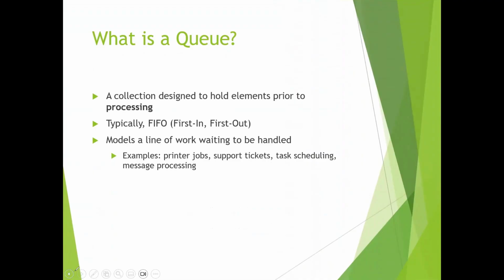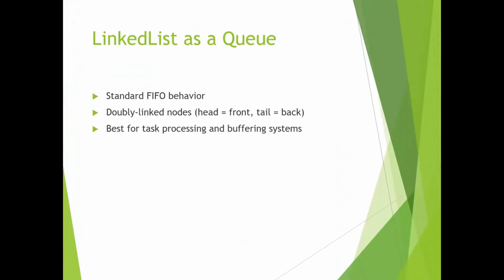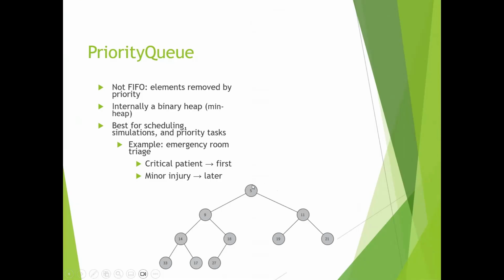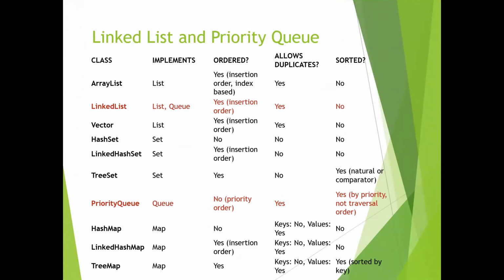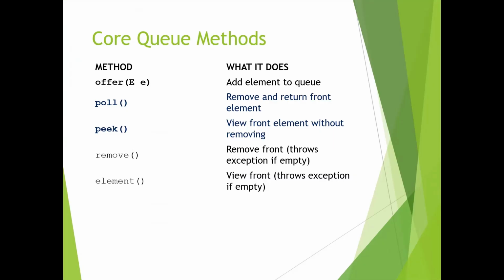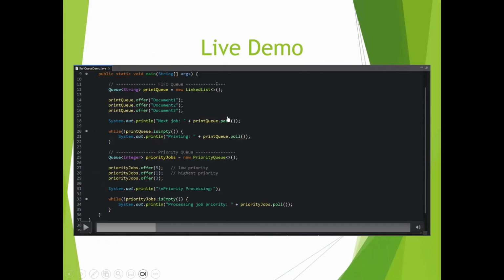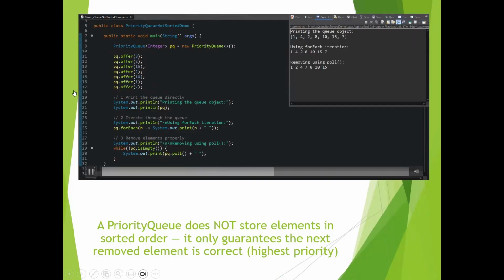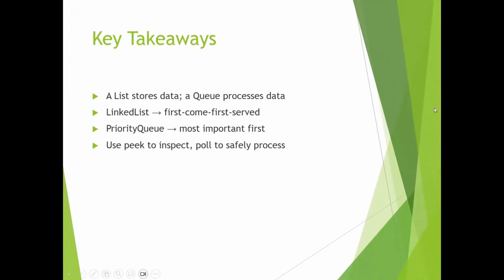Collections Queues: LinkedList vs. PriorityQueue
In this video we explore the **Queue interface** in the Java Collections Framework and learn how Java handles **FIFO (First-In, First-Out) processing**. I explain what a queue really models in real software systems — task processing, request handling, buffering, and event scheduling — and why queues are used in servers, operating systems, and messaging systems.

We compare **LinkedList vs PriorityQueue** to show the difference between standard first-come-first-served processing and priority-based execution. You’ll also see the core queue methods in action (`offer`, `peek`, `poll`, `remove`, and `element`) with a live Java code example and learn why a PriorityQueue is not a sorted list but instead always returns the next most important item.

Perfect for beginner and intermediate Java developers, CS students, and anyone preparing for technical interviews or learning data structures.